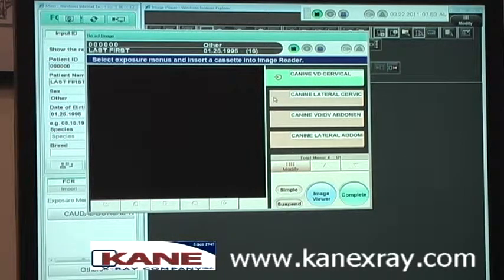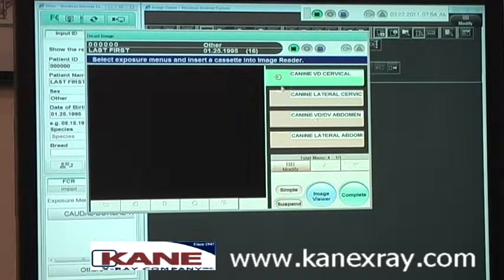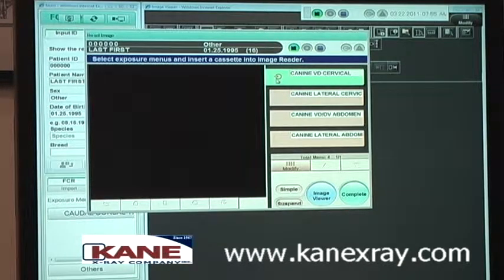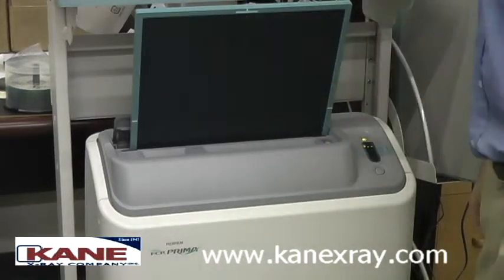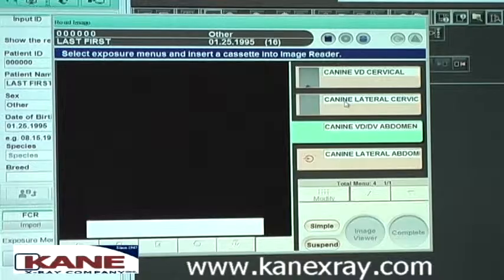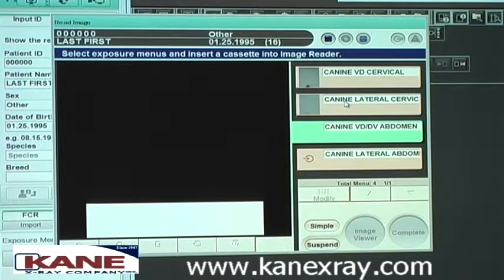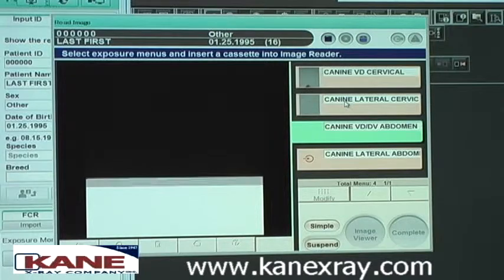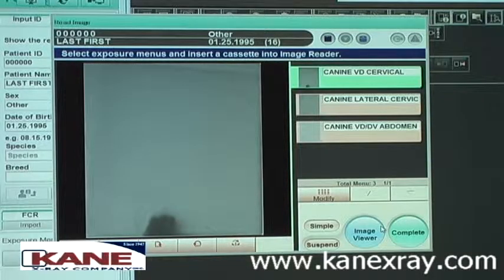FCRView Image Acquisition.avi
A training video on how to acquire images with FCRView.